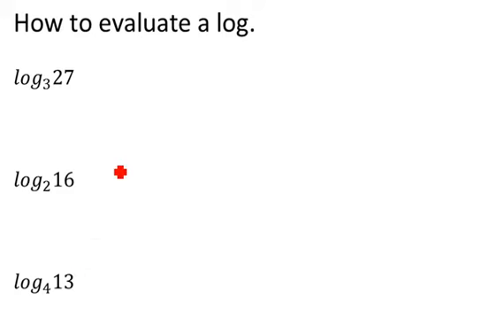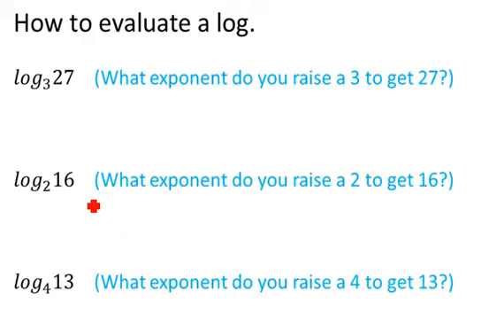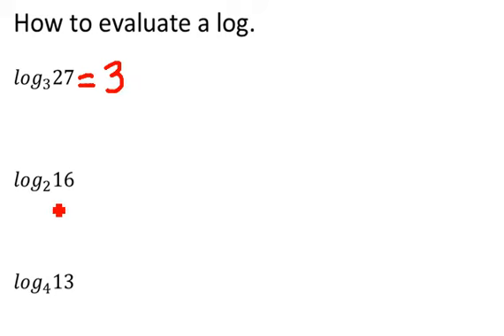How to Evaluate Simple Logs